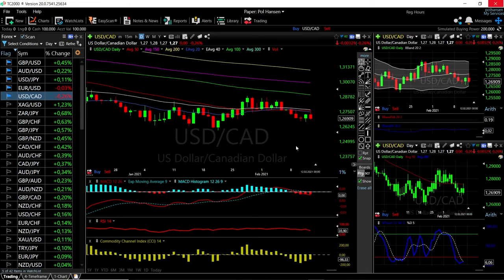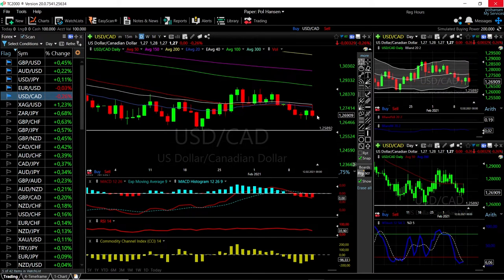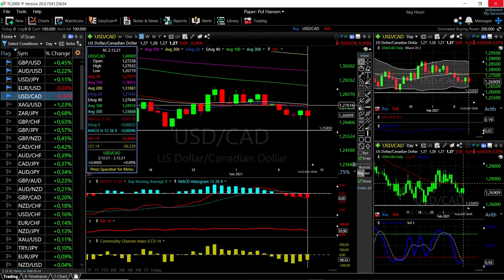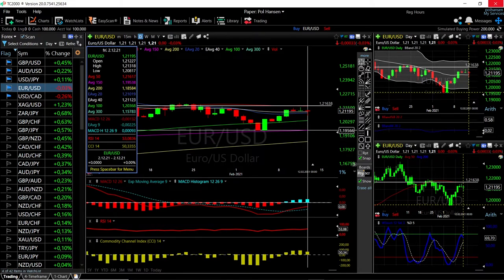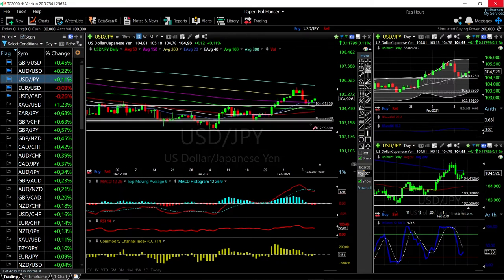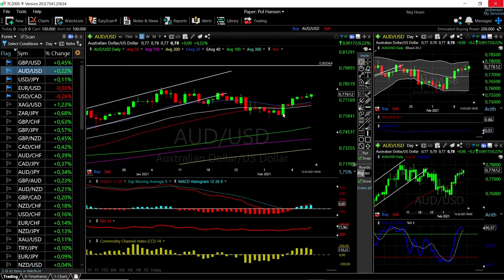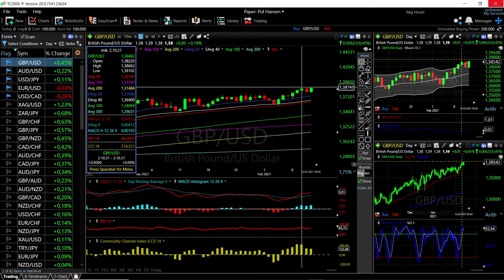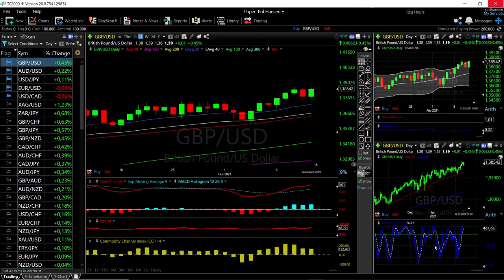EUR/USD, GBP/USD, AUD/USD, USD/JPY and USD/CAD forecast for February 15